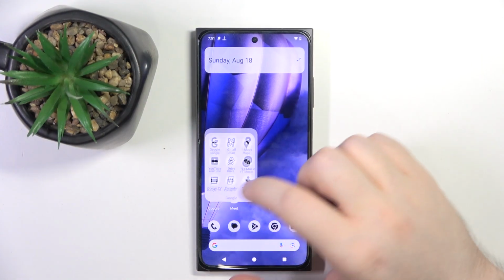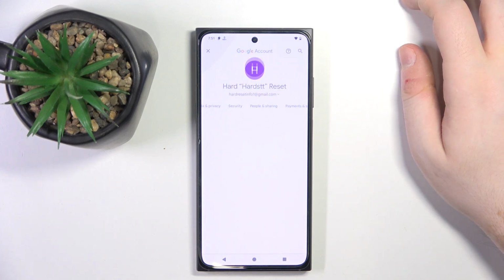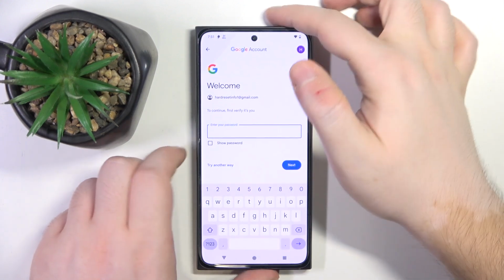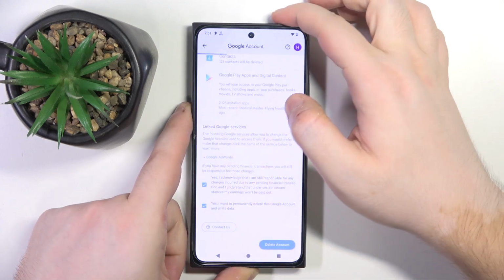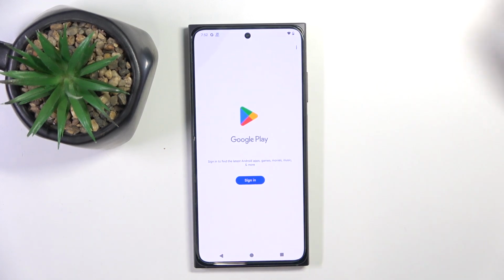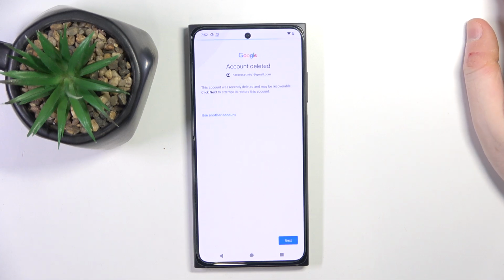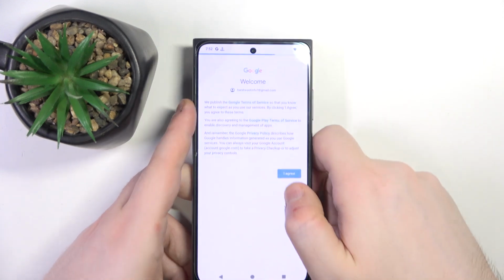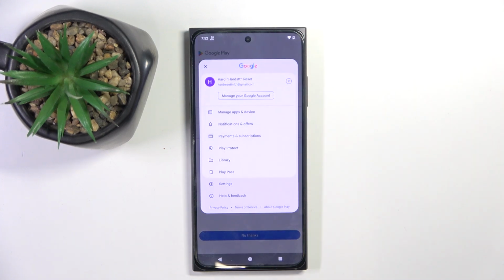HMD Skyline - How to Bypass Parental Control | Access Restricted Content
Hello! Trying to bypass parental controls on your HMD Skyline? In this video, we'll walk you through the steps to access restricted content, giving you more control over your device.

How to bypass parental controls on HMD Skyline?
How to access restricted content on HMD Skyline?
How to manage parental control settings on HMD Skyline?